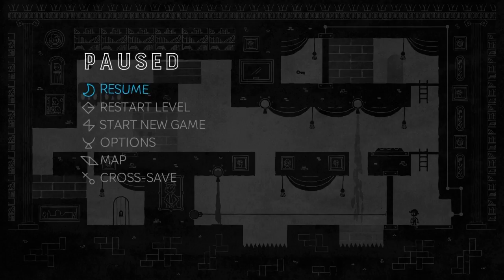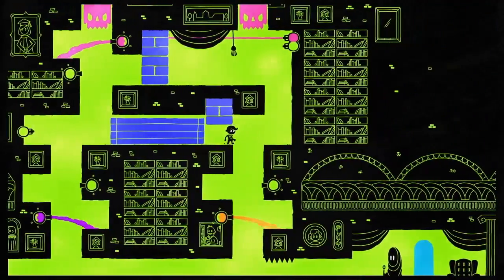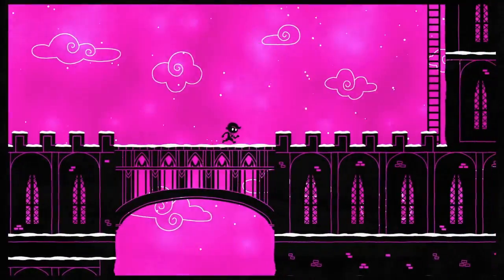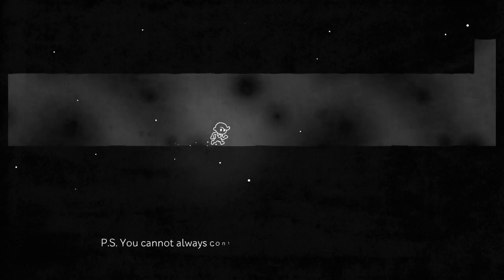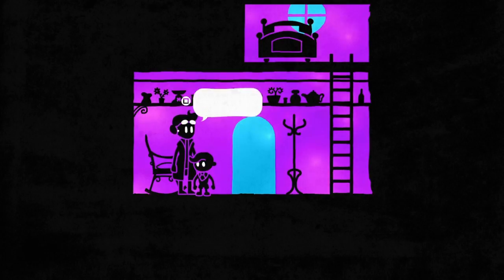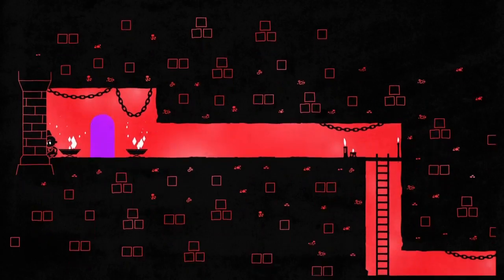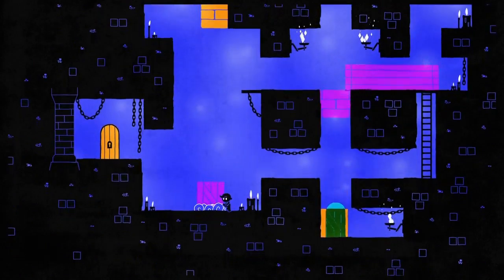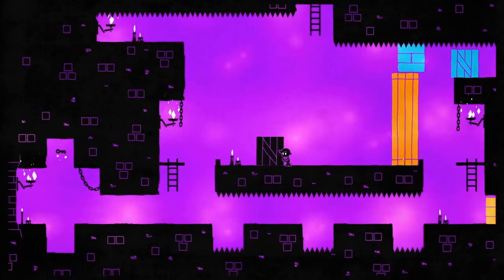DAD!? - STORY FINALE | Blind Casual Playthrough Ep 5 [Hue]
TheOrangeJedi's blind casual let's play playthrough of Hue Episode 5, STORY FINALE

Hue is a 2D Puzzle Platformer by Fiddlesticks that utilizes different colors to interact and with and eliminate puzzle pieces and obstacles. Your Character, Hue, has the ability to change the color of the background and any object that is that same color will disappear. This mechanic is super interesting and leads to a very fun puzzle solving experience. The plot of this adventure grows as you discover more and more letters left for you by your missing mother who believes herself to be lost in a world beyond color.